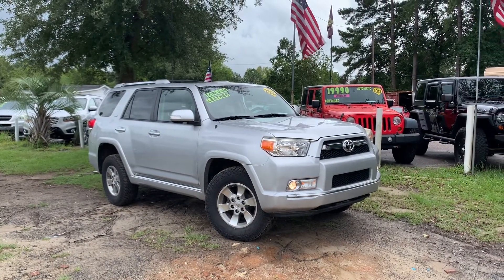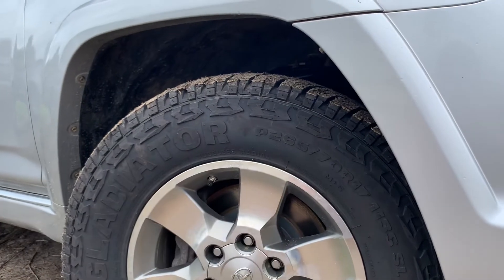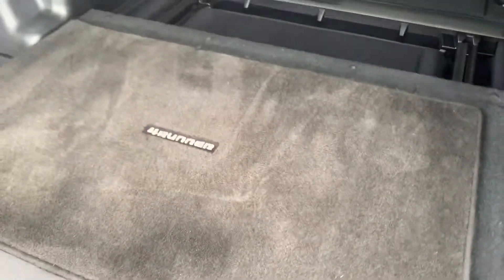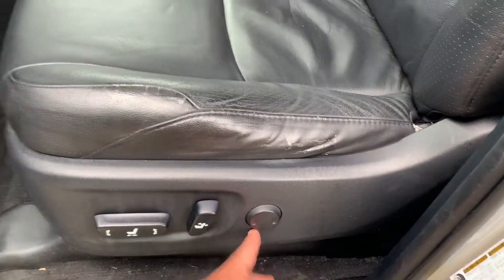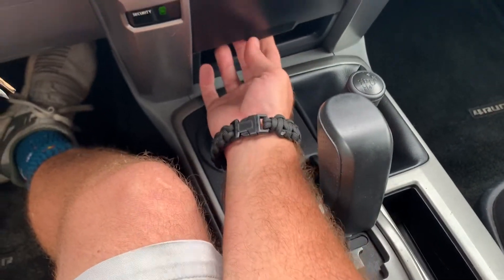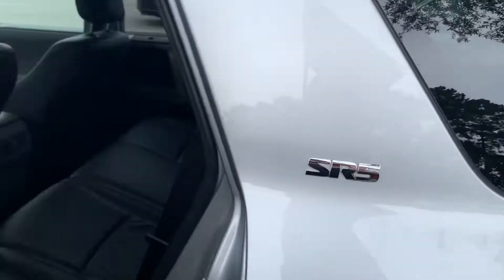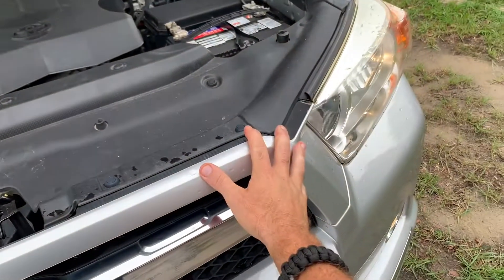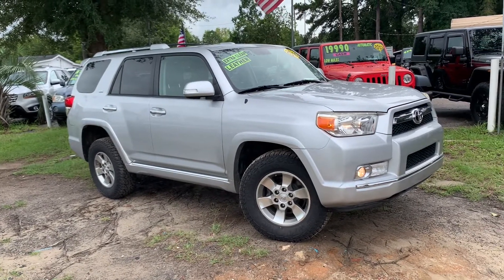Exploring the 2010 Toyota 4Runner SR5 4x4 V6 | For Sale Tour - Review #5141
Hey Everyone, lets take a look at this 2010 Toyota 4Runner SR5 V6 with 4WD & Leather Seating. The 4Runner is such a great SUV for all life styles of people. Also perfect for a family or someone that enjoying traveling off the beaten path. Contact Chad in Sales for more details at (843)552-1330. I'll help you with getting a nice vehicle for you and your family if you live in or near the Carolina's.